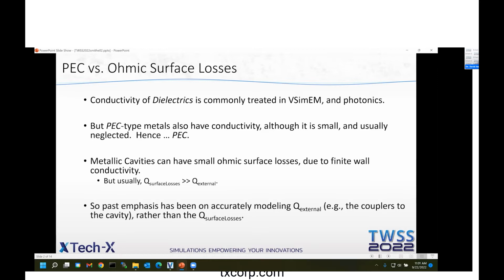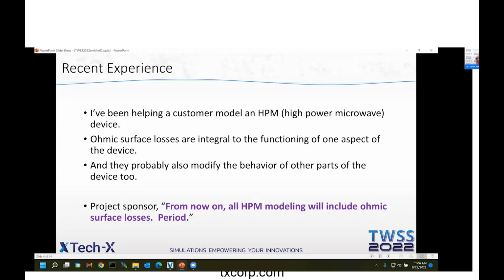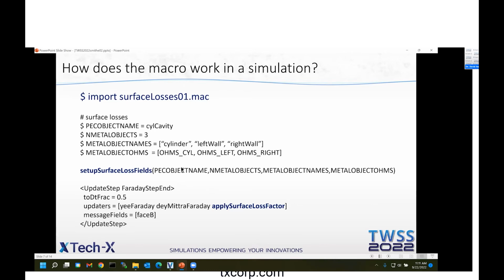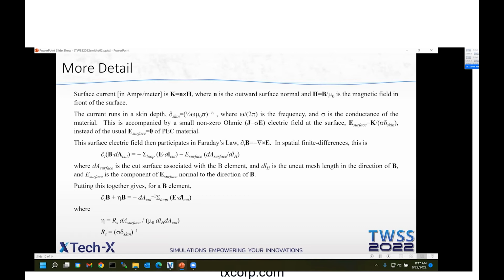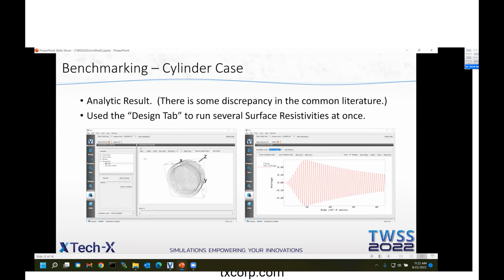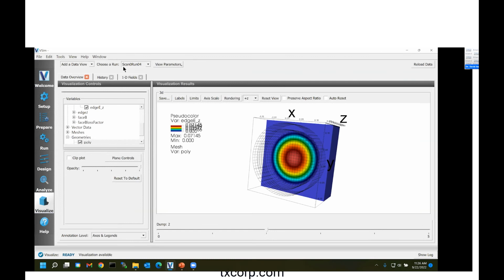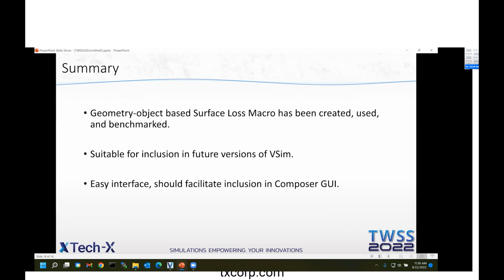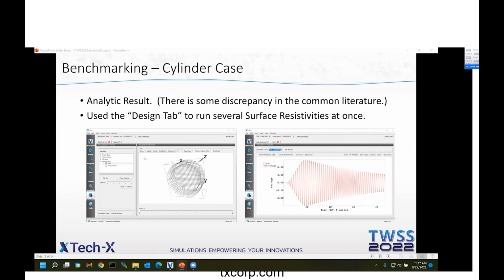TWSS2022 Dr. Smithe, Modeling Ohmic Surface Losses in VSim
If you're looking for top-quality physics simulation software, look no further than VSim12. Tech-X Corporation's Dr. Smithe is an expert in the field, and he explains how this powerful software can help you model ohmic surface losses.